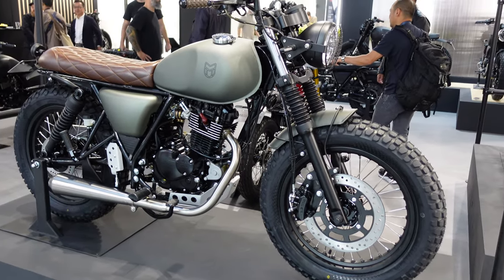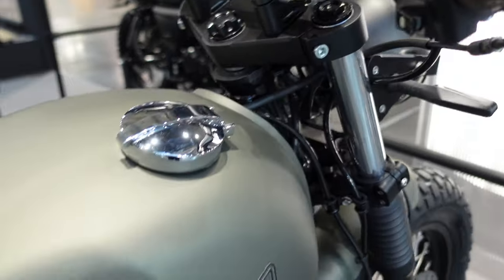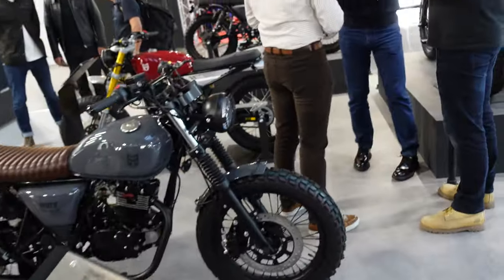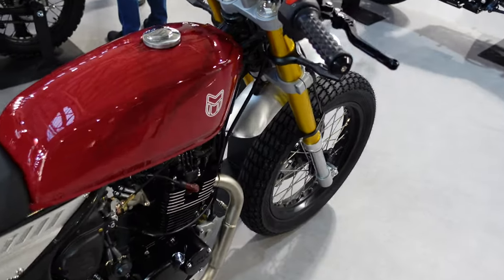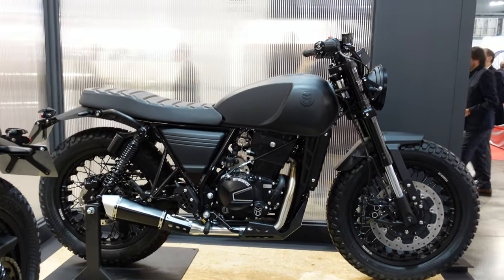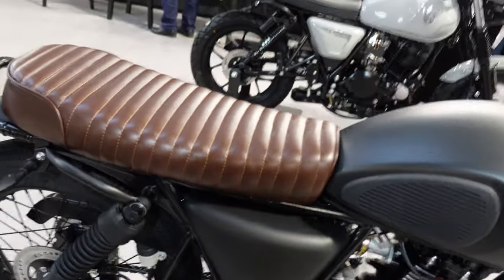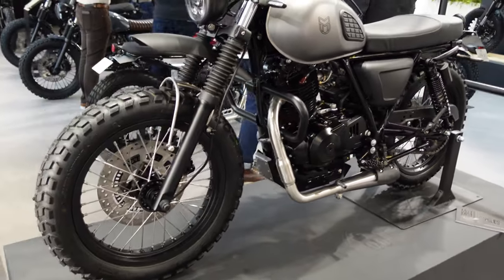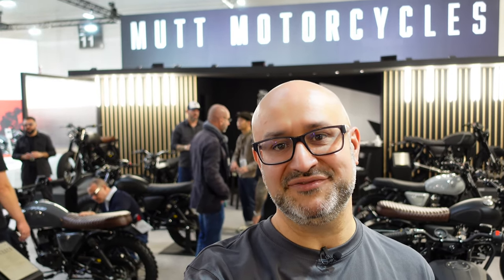EICMA 2022: Mutt Motorcycles 4K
This is my video of the Mutt Motorcycles stand at the EICMA 2022 motorcycle show in Milan, Italy. They are made in Birmingham, (UK, not AL!) and are 125 and 250cc air and water cooled bikes. I quite like them, especially the red one. Perhaps I have space in the garage for a 250!?

I will be uploading videos from several other stands over the next few days from the EICMA 2022 motorcycle show.